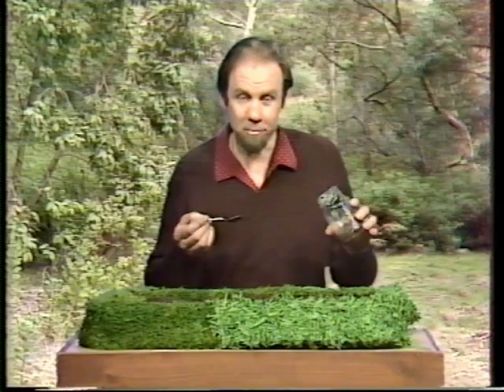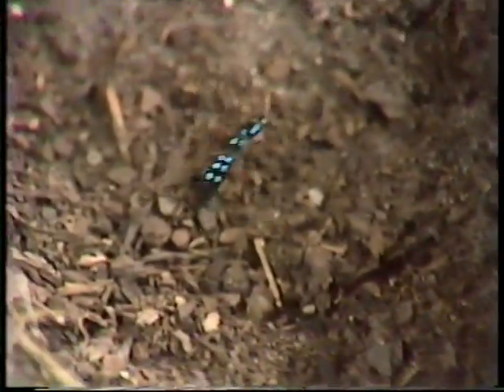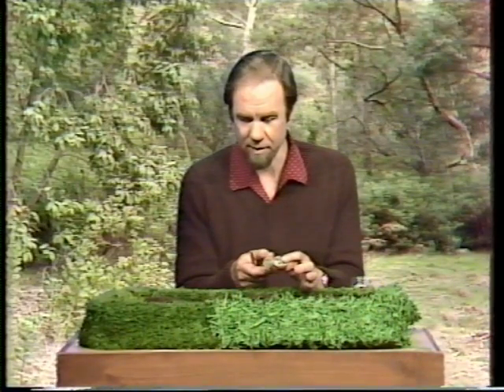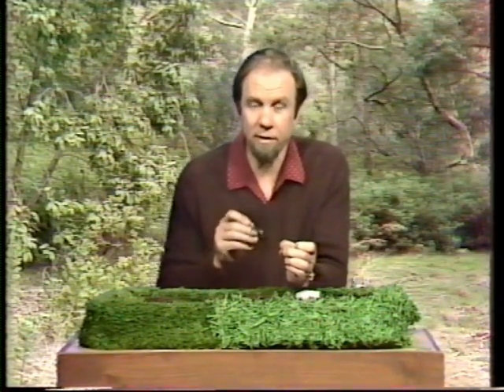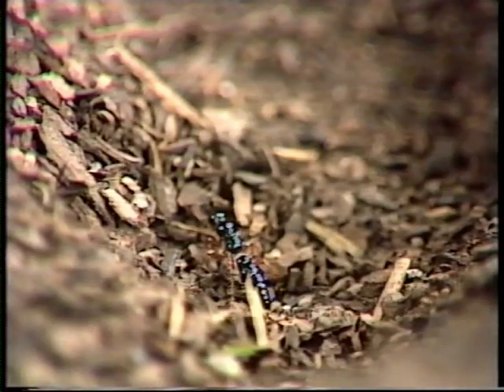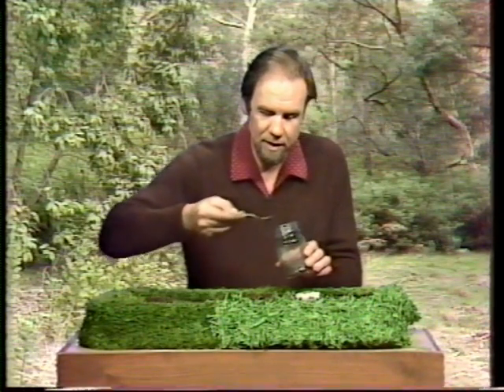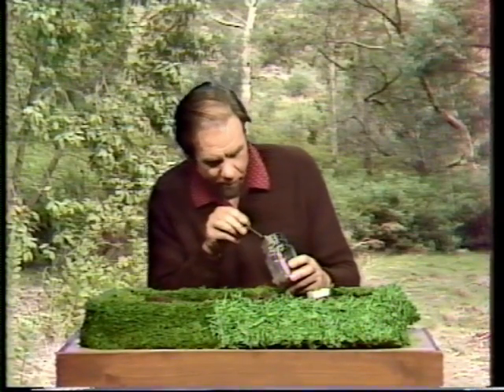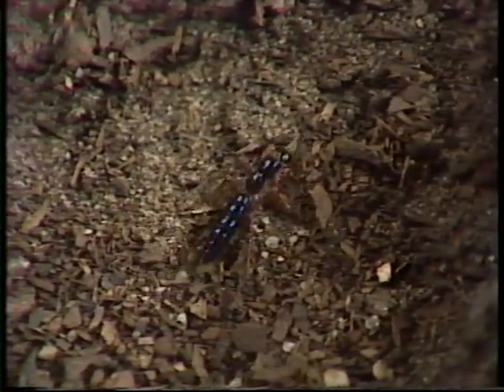The odd life story of the Fire Ant.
It is called the Blue Ant because of its colour or the Fire Ant because of the pain its sting inflicts, but it is really a flightless wasp - deadly to its unfortunate victims, as Rob explains.